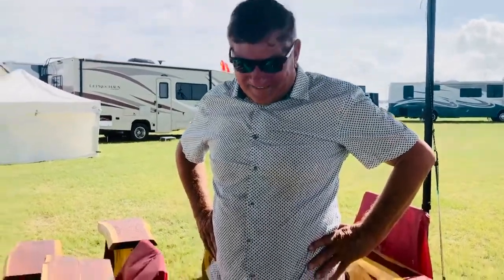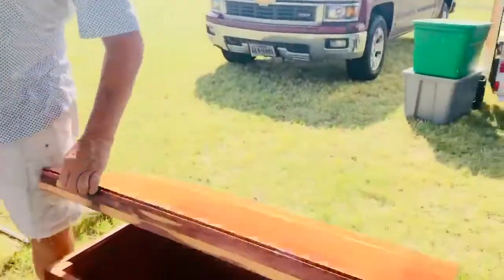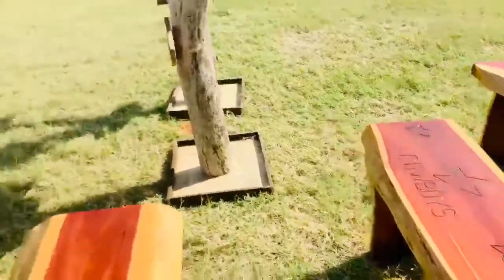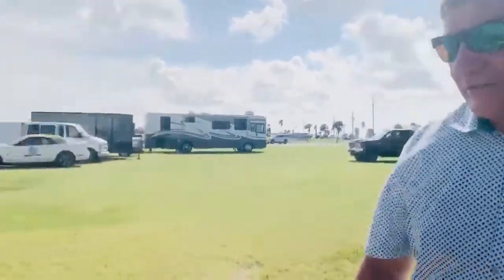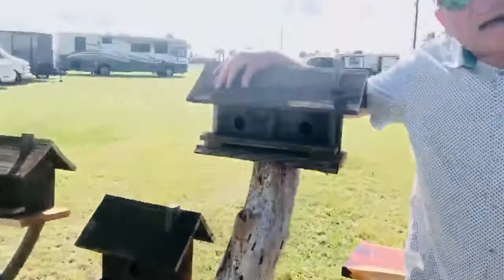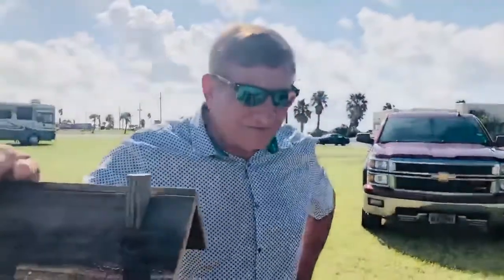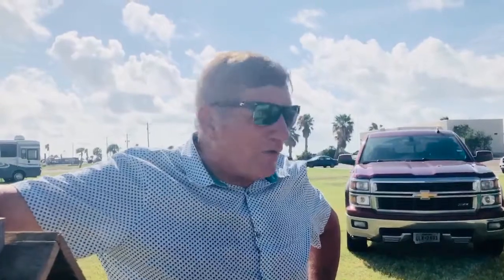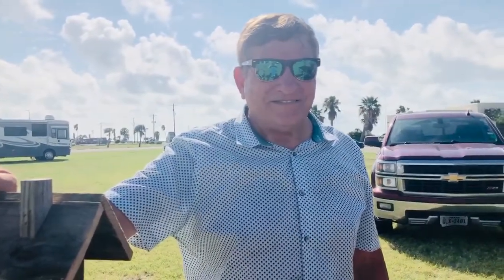Rory Hafernick's Cedar Furniture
Looking for some gorgeous cedar furniture? Look no further! At Rockport Fulton Market Days, you can find it at Rory and Cathy Hafernick's booth!